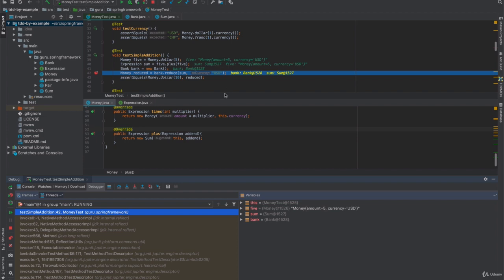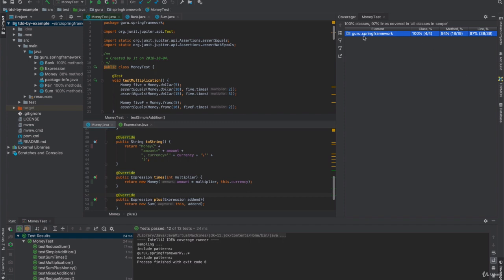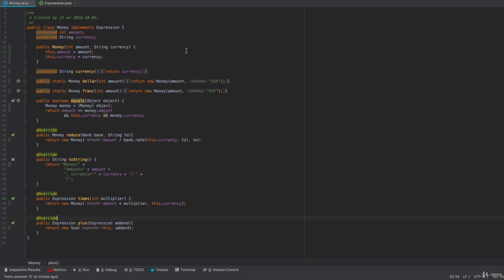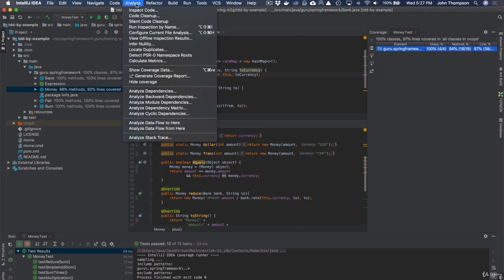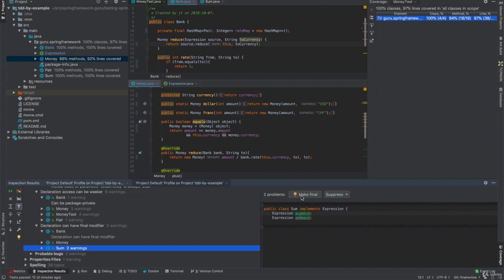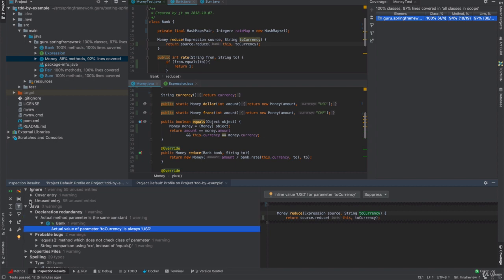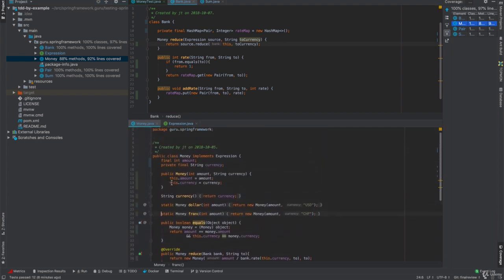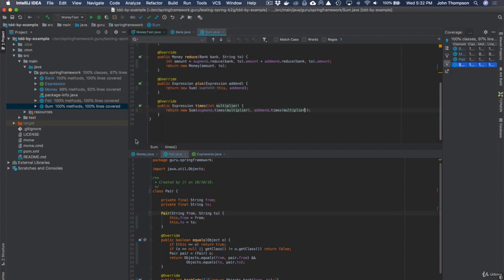3.20 Viewing Test Coverage from IntelliJ